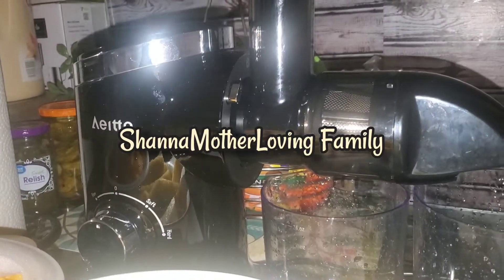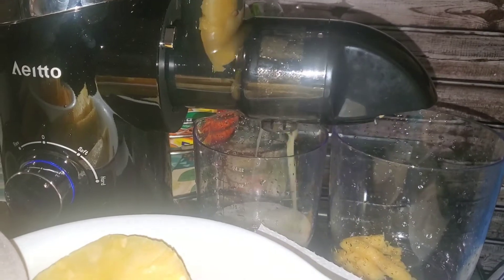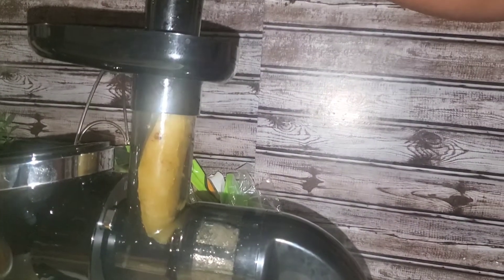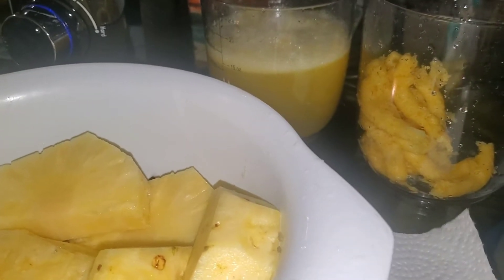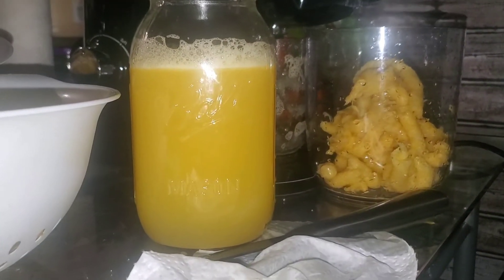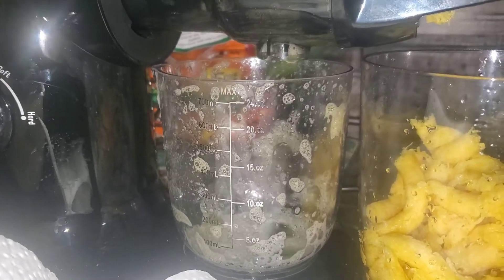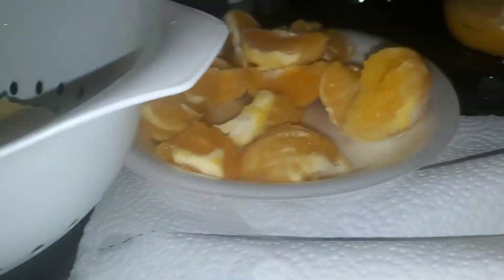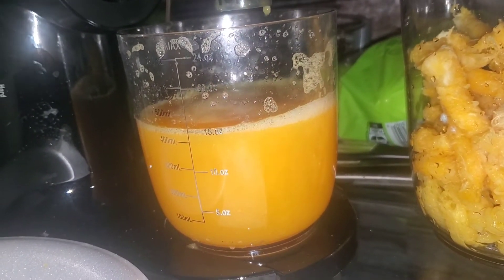NOTHING GOES TO WASTE!! Prepping Our Natural Juice!! Pineapple Juice Recipe!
Prepping Our Juice!!! Making Natural Pineapple Juice and Orange Juice!! NO SUGAR NEEDED!

Hope you ENJOY! Thanks for taking the time to view our family videos 😁

Don't forget to JOIN THE FAMILY!
Just another mom out here doing my best!!

KEEP STACKING IT TO THE RAFTERS! PREPARE Now!!